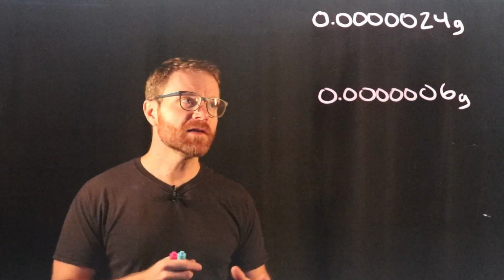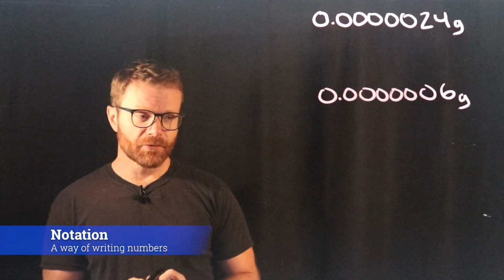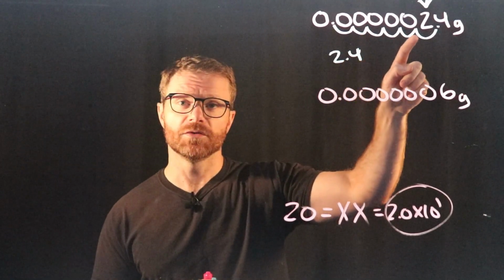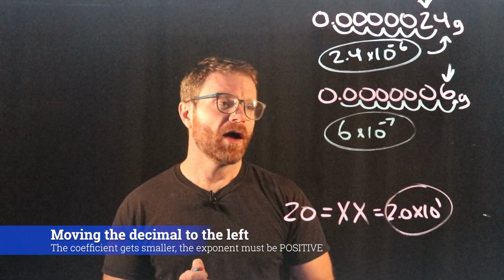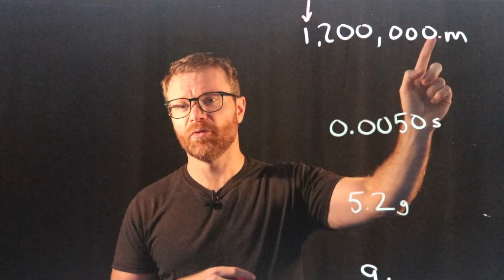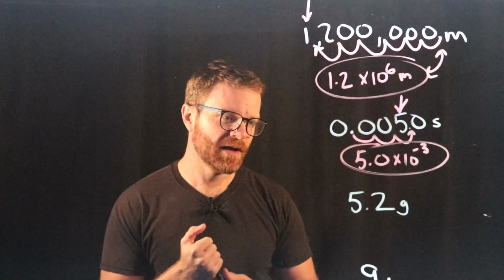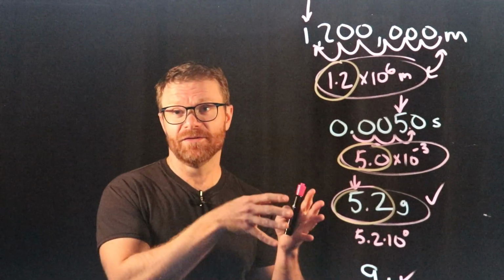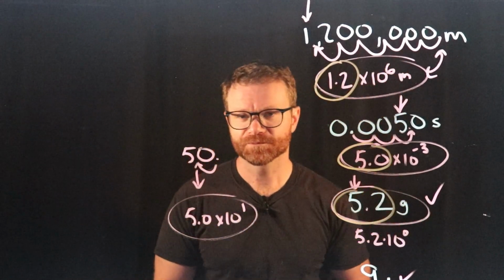Scientific Notation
I explain what scientific notation is, and show you how to correctly put a number in scientific notation with lots of examples.